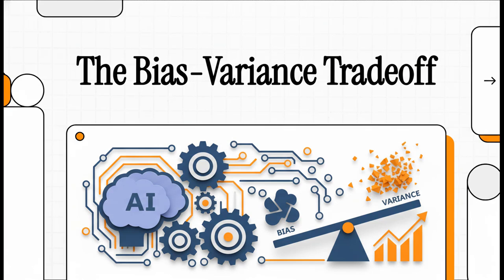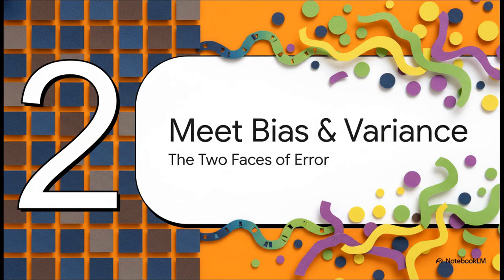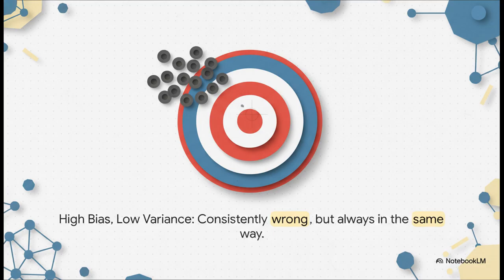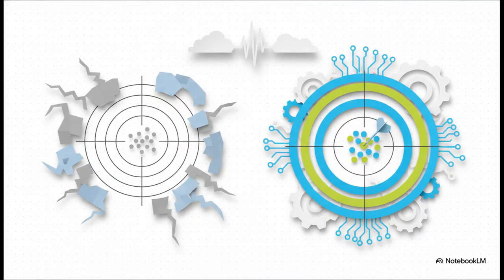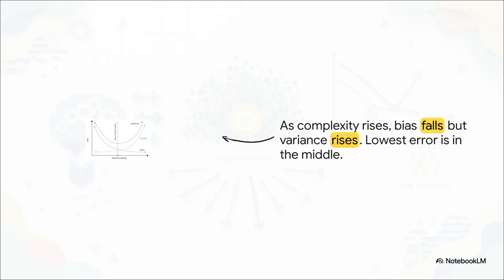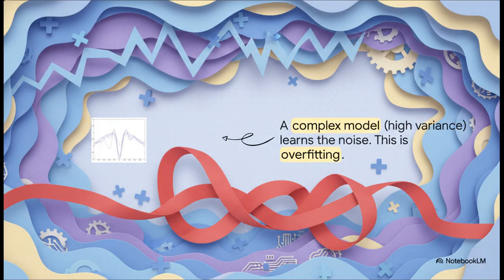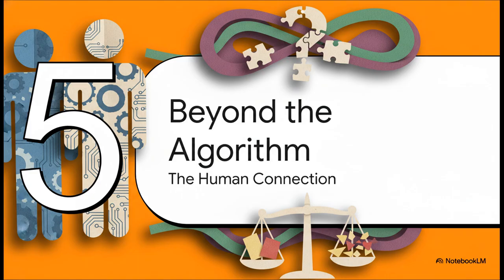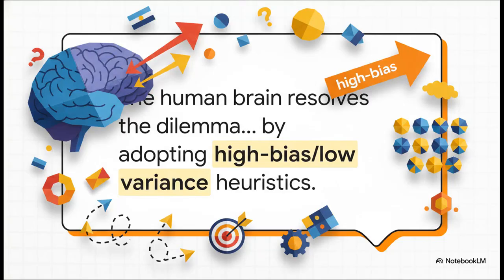The Bias-Variance Tradeoff: AI's Dilemma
Imagine a fundamental framework in statistics and machine learning that examines the constant tension between a model's complexity and its ability to generalize.
In this video, we explore The Bias–Variance Tradeoff. You will understand the real story behind underfitting and overfitting, based on factual events.
In this video you will discover:
• How Bias refers to errors caused by overly simple assumptions (underfitting).
• How Variance involves excessive sensitivity to training data noise (overfitting).
• Why total prediction error includes an unavoidable irreducible error caused by natural noise.
To achieve an optimal balance, practitioners utilize techniques such as regularization, ensemble learning, and cross-validation.